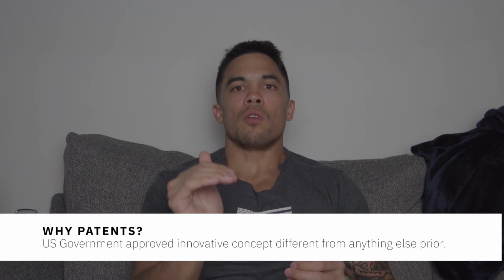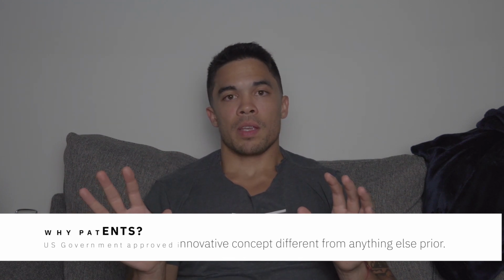How Patents are a Useful Tool to Buy New Tech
When evaluating what distinguishes certain products from others, and providing an objective evaluation of them, I tend to look for any patents that may be filed. In this video, I cover why patents are important, and how they can be a useful tool for making purchasing decisions. They can also divulge some interesting information, which I found useful when researching how the Apple Watch calculates calories more accurate than other fitness trackers.